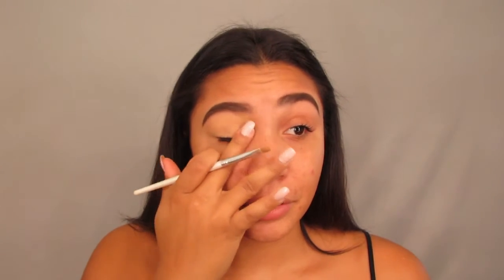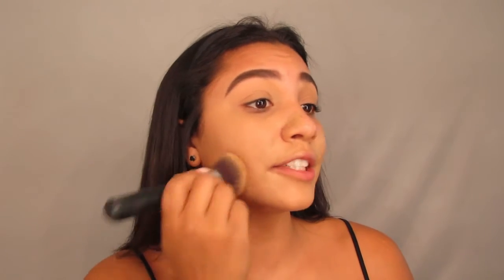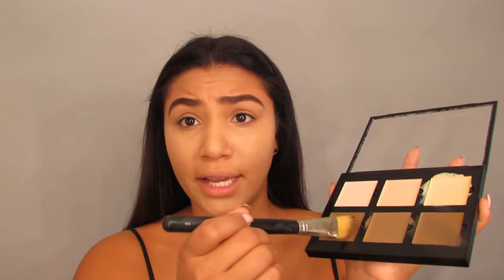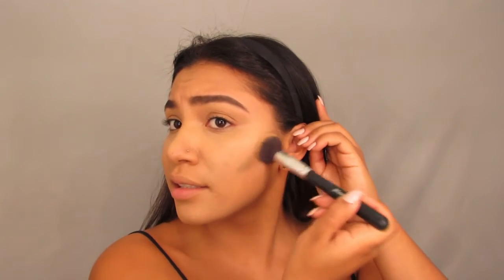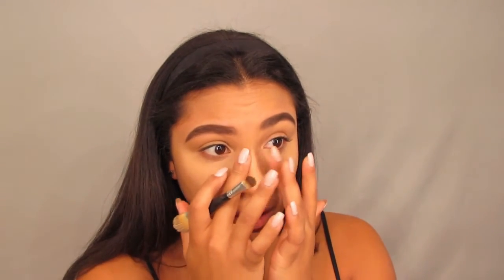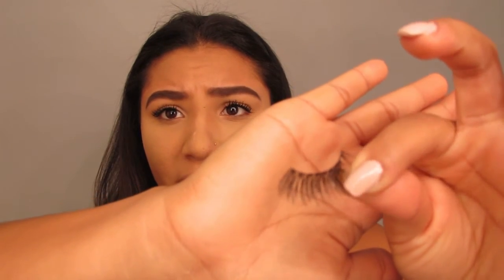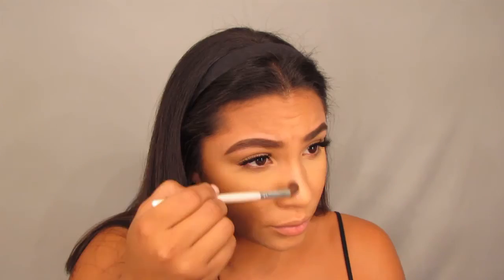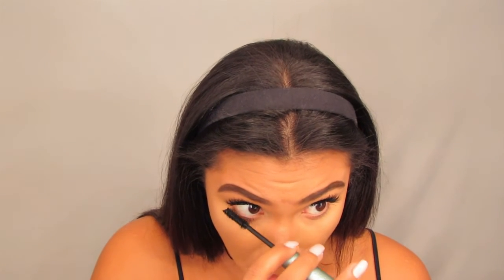Under 15 min/Natural Look Routine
Hi guys! My name is Corinne! I hope you enjoy this video as well as my others. Xo

Products Used:
Maybelline FIt Me Concealer Medium 25
Revlon Photoready Foundation- Golden Beige
LA Girl Concealer- Creamy Beige
Ben Nye Banana Powder
Kiss Whispy Lashes
Duo Lash Glue
Anastasia Cream Contour Kit - Light
NYC Matte Bronzer Sunny
Anastasia Gleam Glow Kit - Bubbly
NYX Matte Setting Spray
Blistex Medicated
Morphe Brush Set 686
Morphe Foundation Brush M439
Real Techniques Sponges